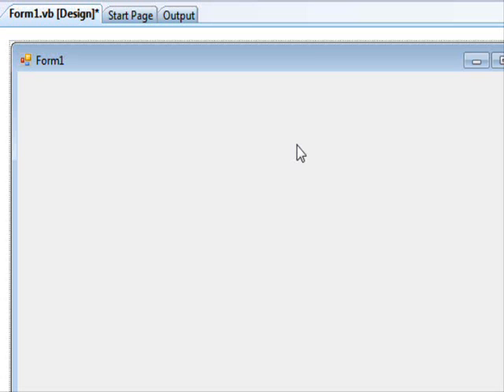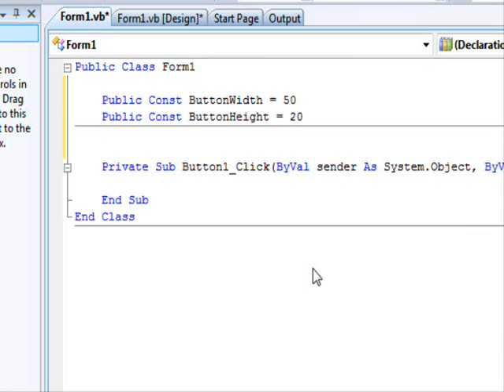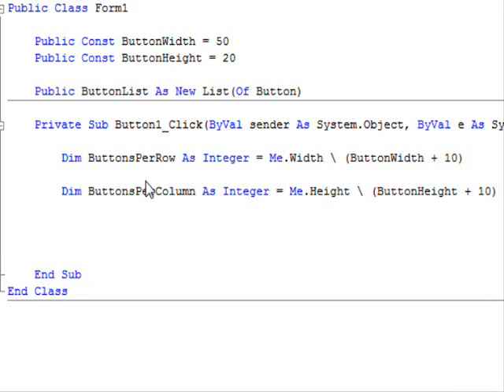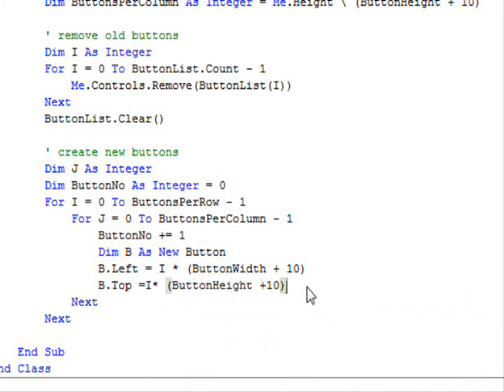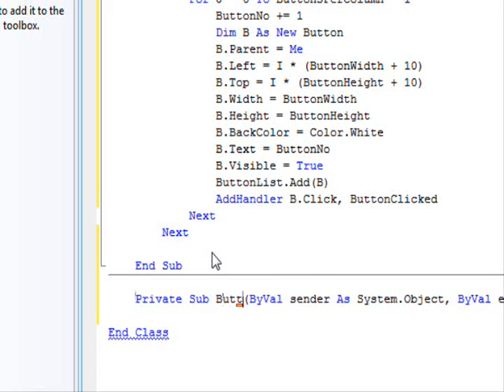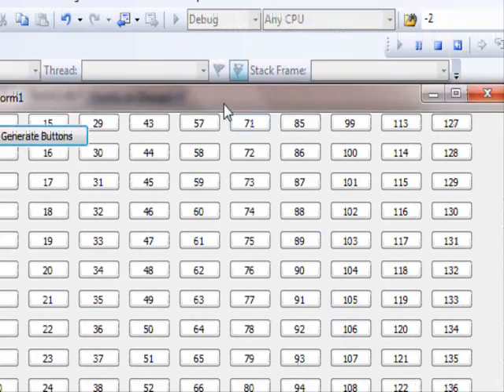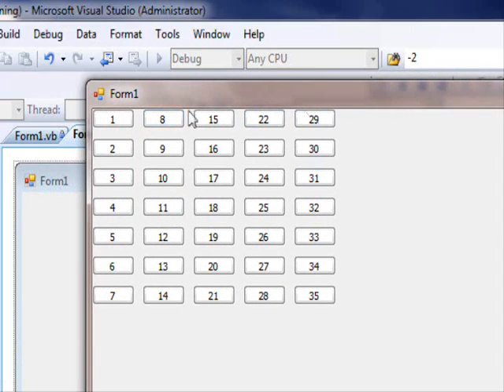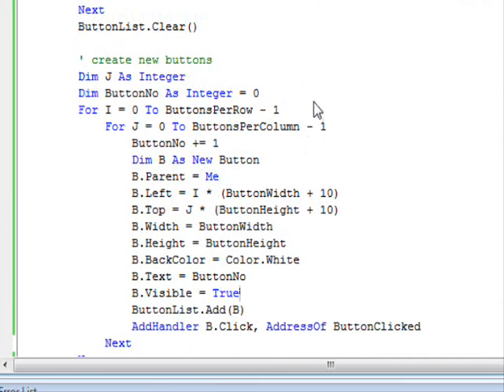Re: Raul - Adding Unknown Number of Buttons at Runtime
for more video tutorials and how to.